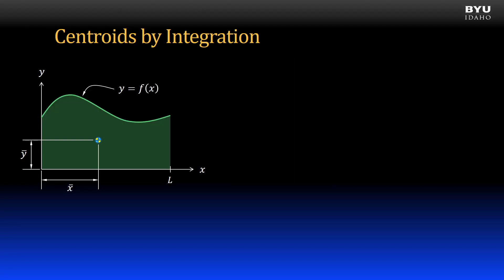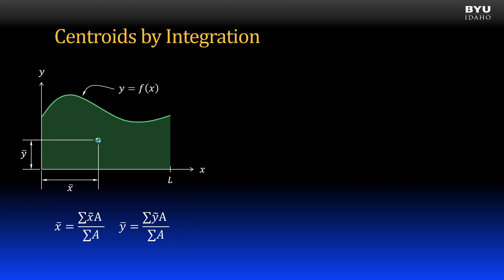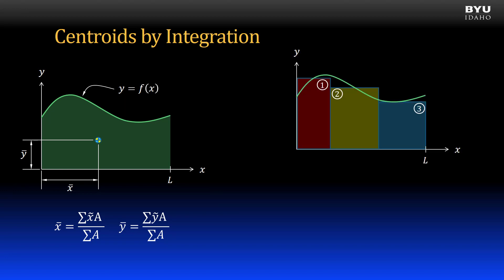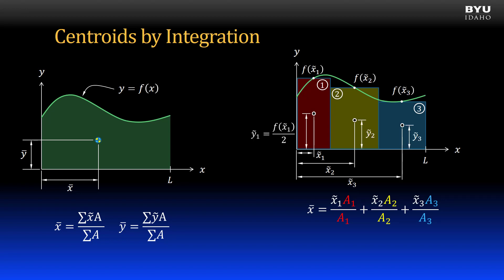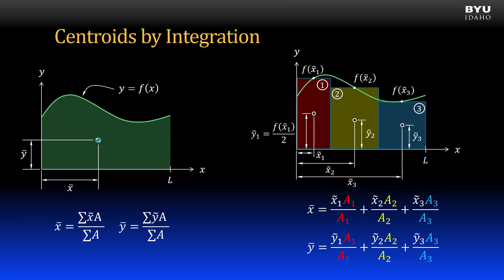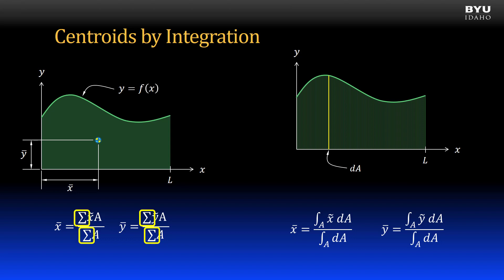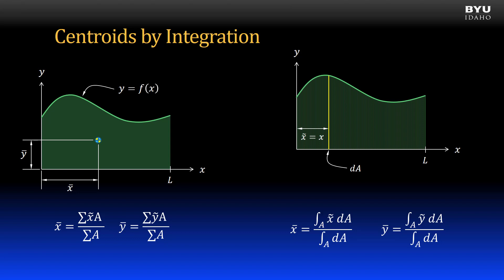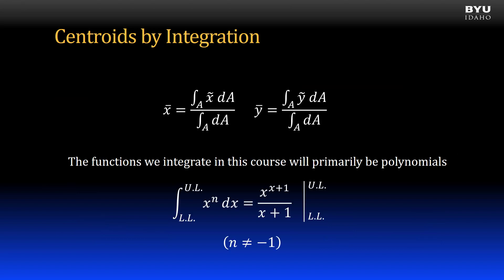Statics 9-1d Area Centroids by Integration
Finding the centroid of an area by integration.